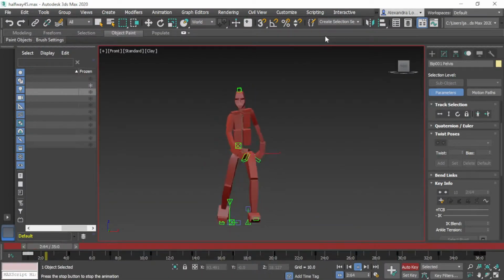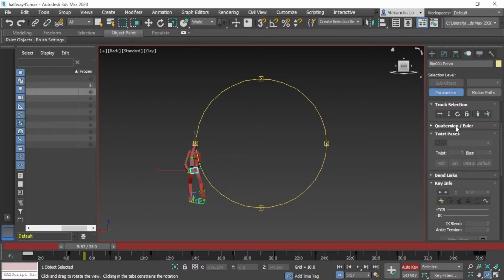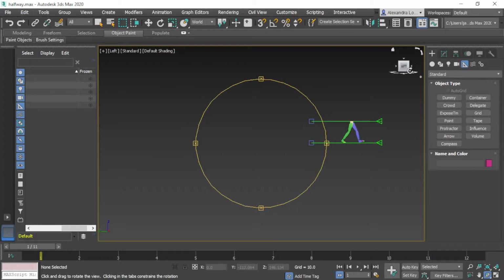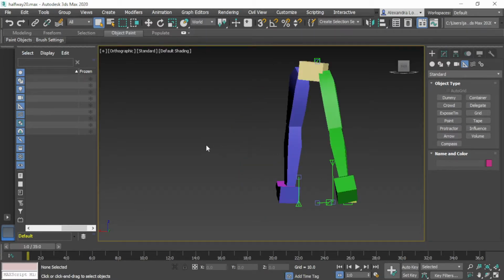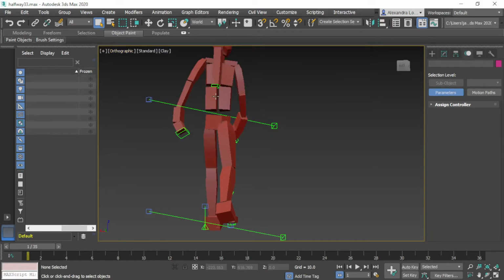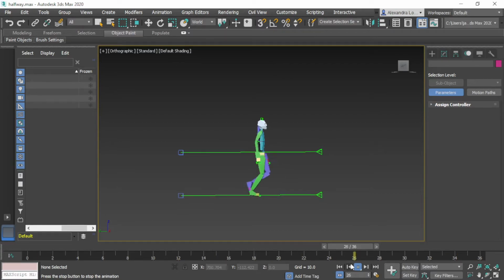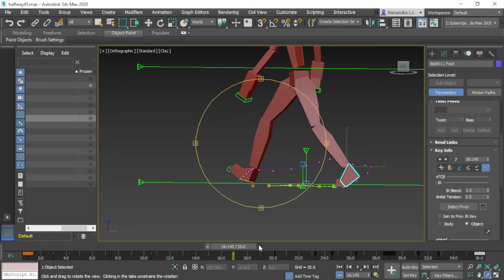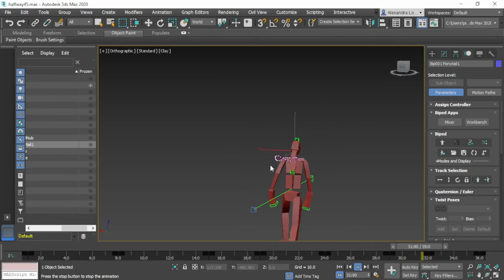Principles of a 3D walk cycle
This walk cycle was created in 3ds Max however some of the key principles and techniques I cover can be used in conjunction with other programs such as Blender and Maya